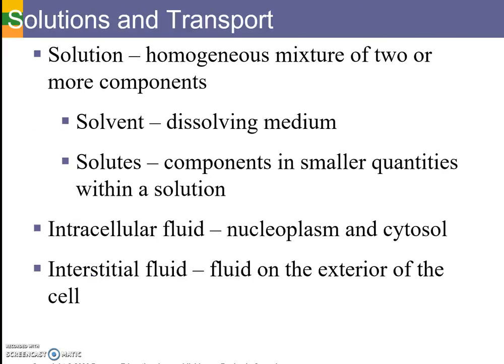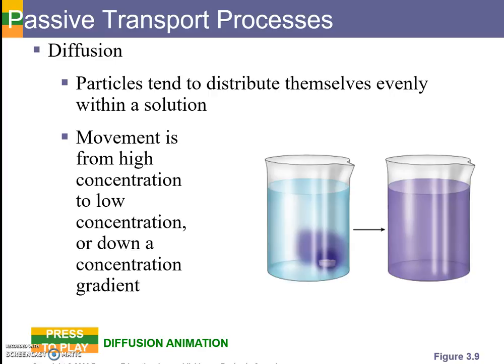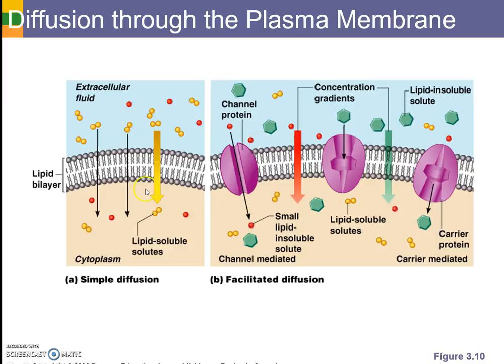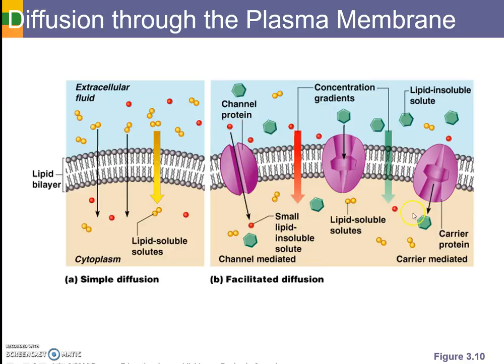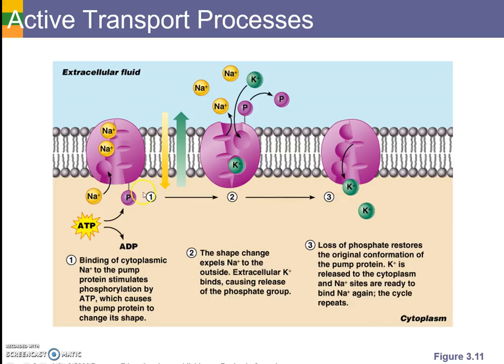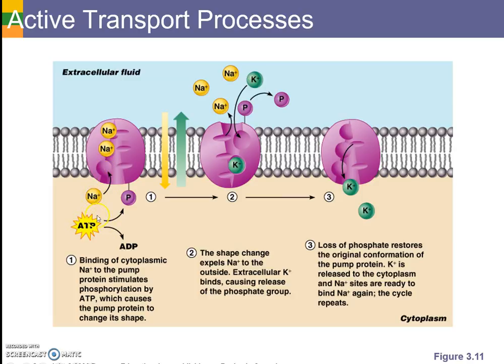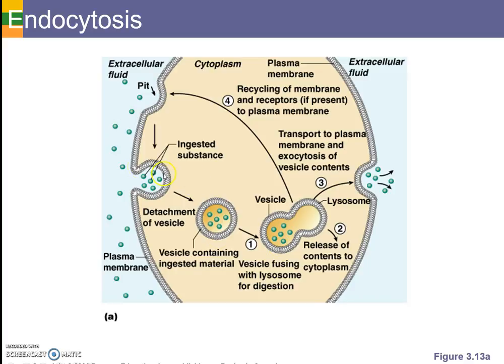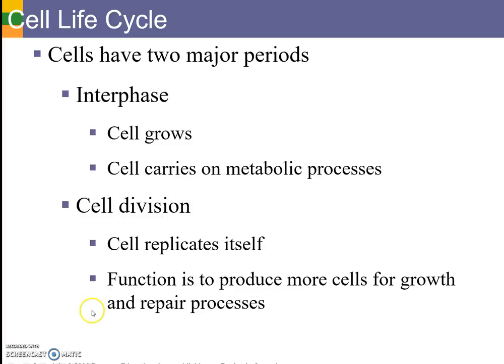3rdcellrecording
3rd in cell recording sequence